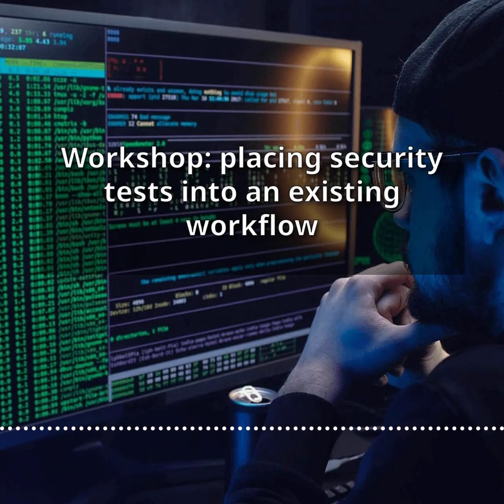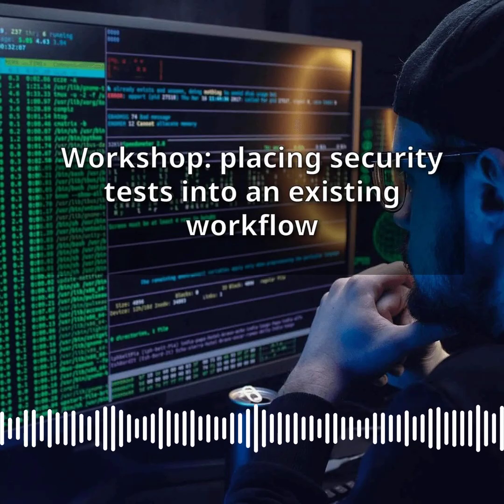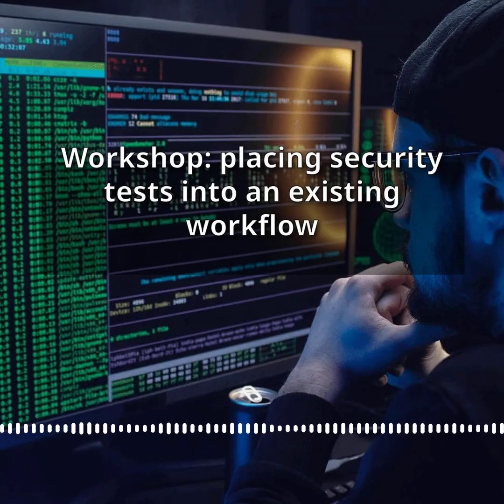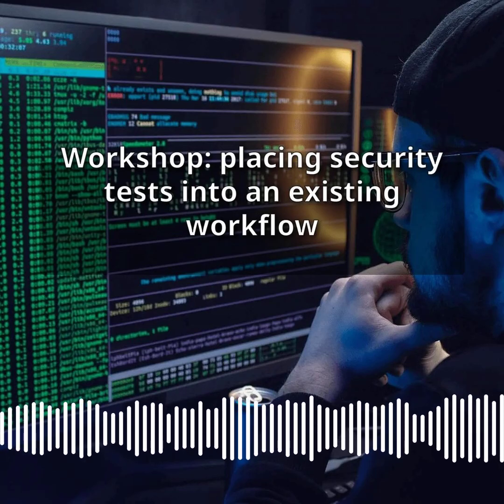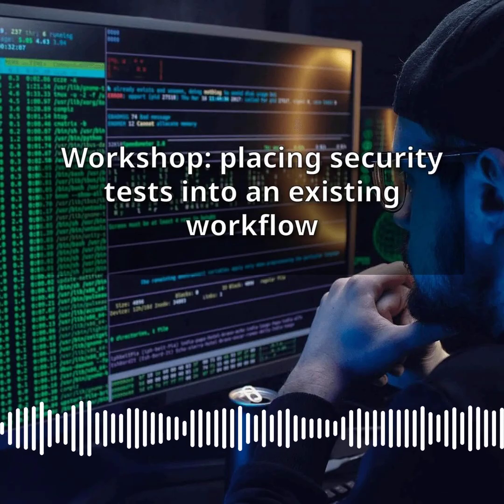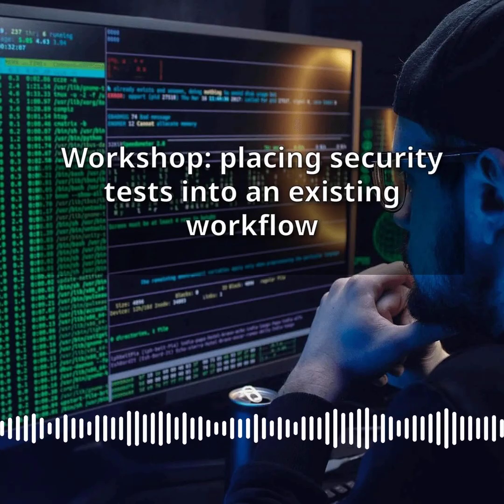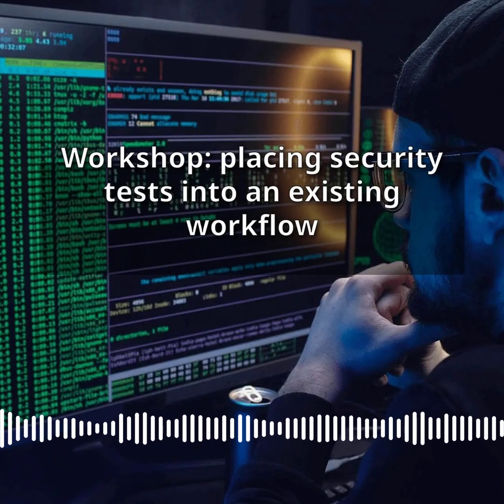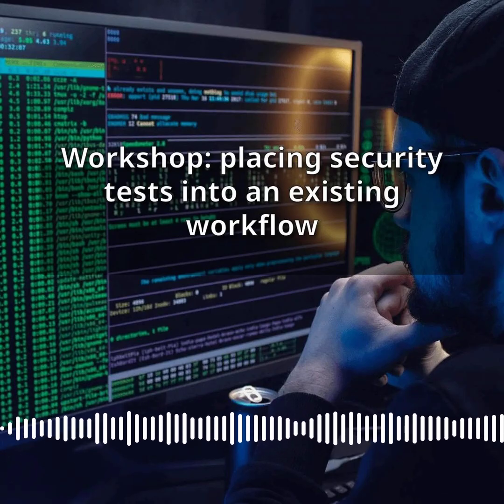Workshop: placing security tests into an existing workflow | CyberSecurity & DevSecOps Expert:...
**Theoretical Recap** Integrating security tests into an existing CI/CD workflow is the operational heart of DevSecOps. The core principle is simple: security checks must not be an afterthought bolted onto the end of a pipeline — they must be embedde...